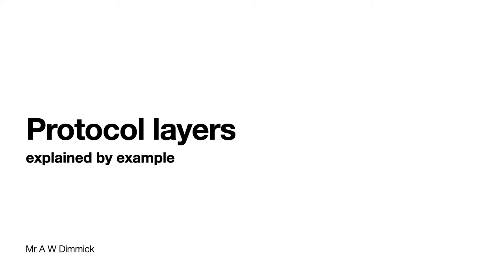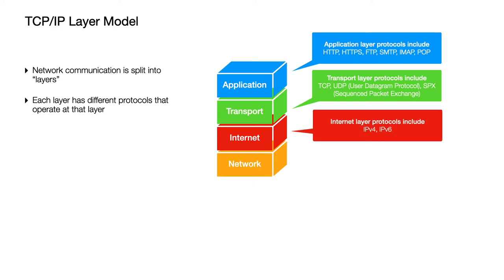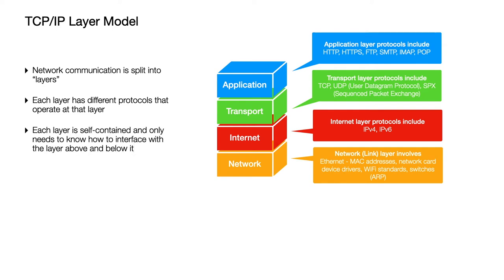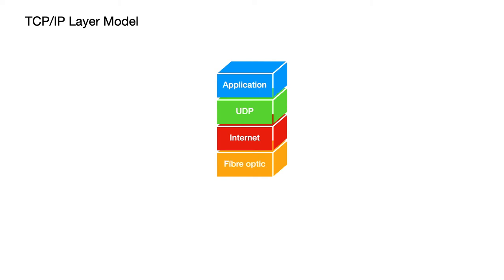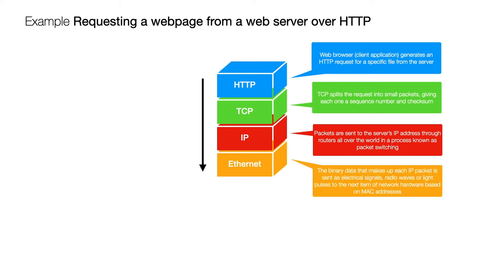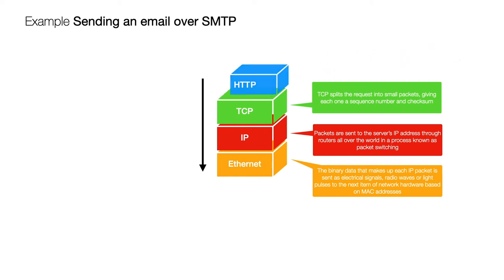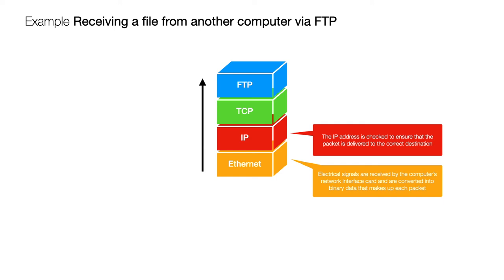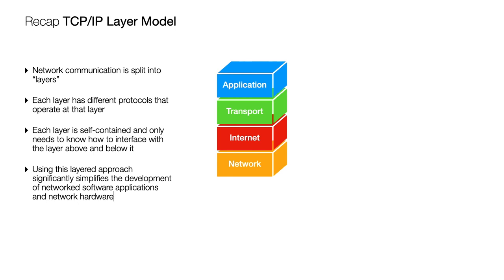Network Protocol Layers explained by example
This video explains the use of protocol layers when communicating over networks by looking at some examples using the TCP/IP layer model. The level of detail is designed to suit GCSE Computer Science specifications.